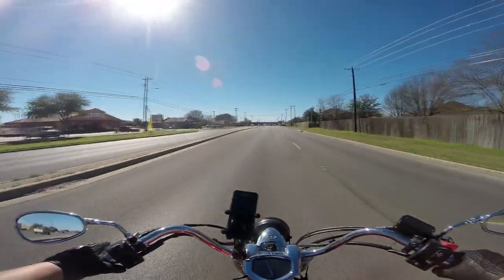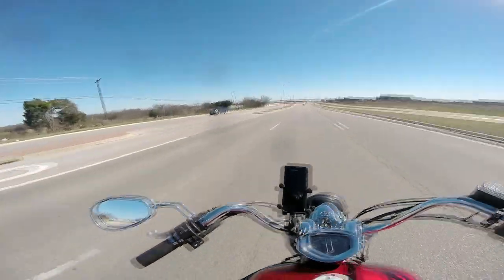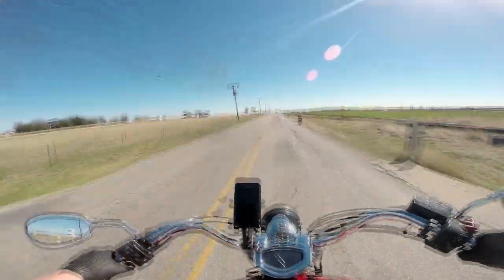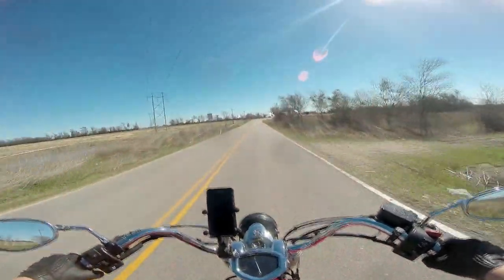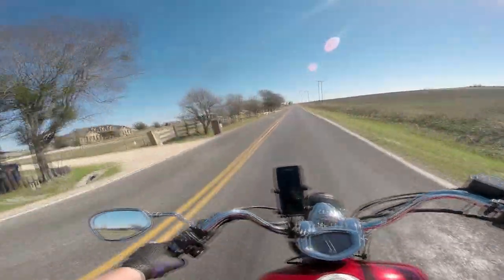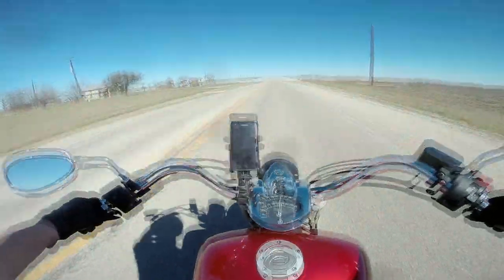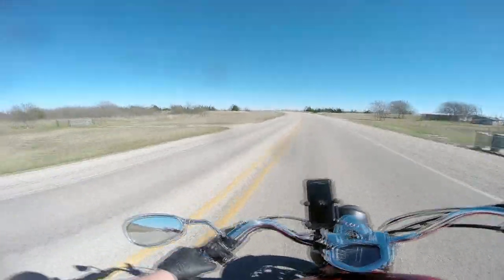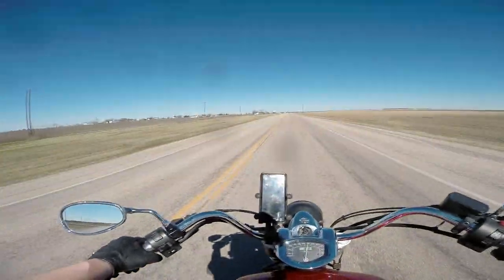MaksWerks Review - 2009 Yamaha V-Star 1300